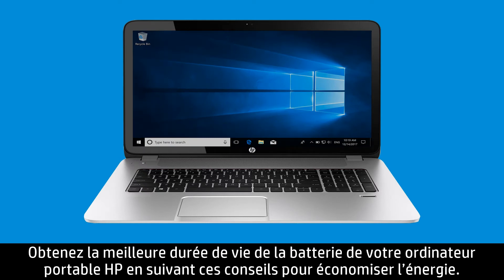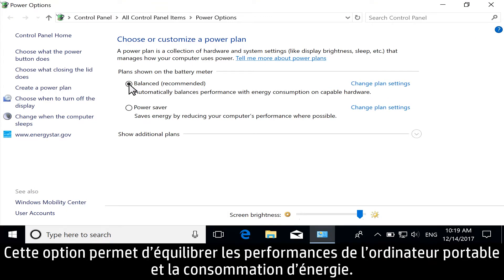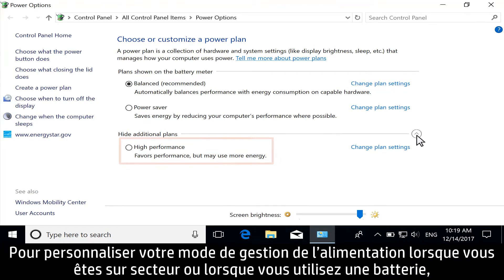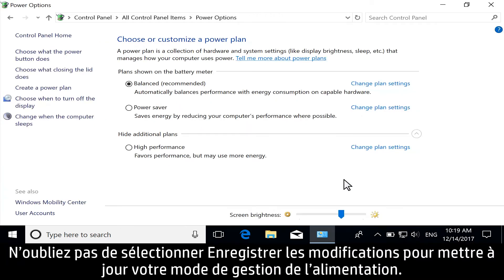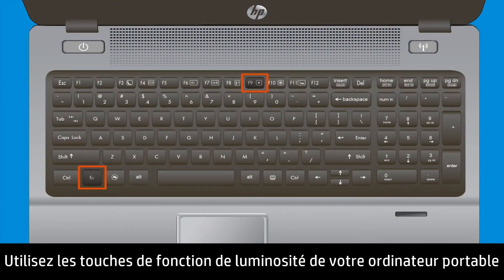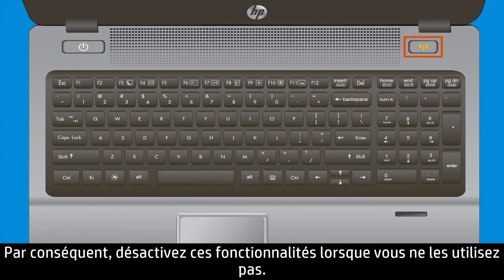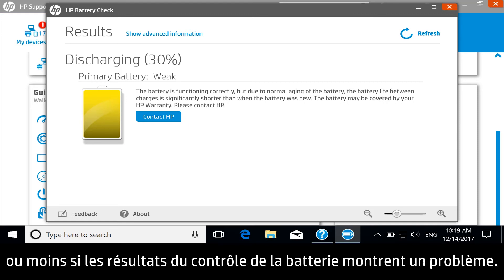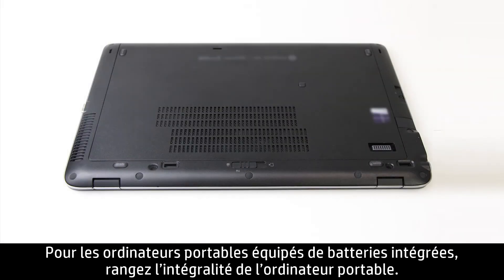Comment prolonger la durée de vie de la batterie de votre ordinateur portable HP avec Windows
Apprenez comment prolonger la durée de vie de la batterie de votre ordinateur portable HP avec Windows. Pour en savoir plus sur la durée de vie de la batterie, visitez notre site de support

D’autres options de support technique pour votre appareil HP sont disponibles
Pour une assistance pas à pas, connectez-vous à notre agent virtuel

À propos de HP :
HP Inc. conçoit des technologies qui facilitent la vie de tous, partout dans le monde : particuliers, entreprises et communautés. Grâce à nos gammes d’imprimantes, d’ordinateurs, de périphériques mobiles, de solutions et de services, nos produits ne cessent de surprendre et d’étonner.

Comment prolonger la durée de vie de la batterie de votre ordinateur portable HP avec Windows | HP Support